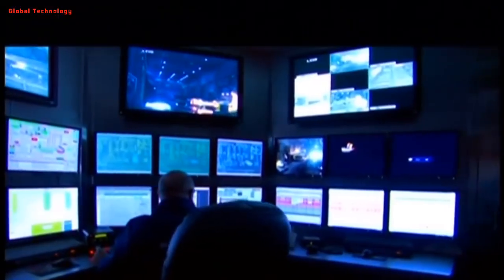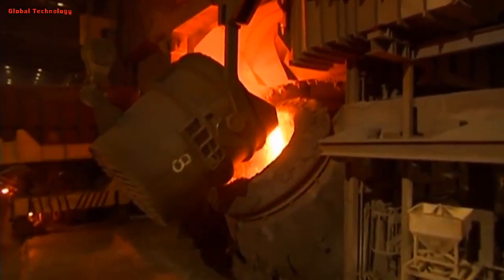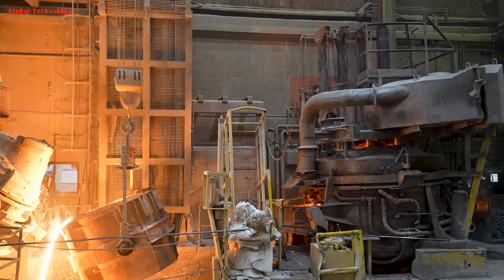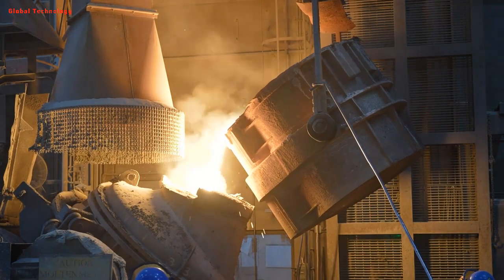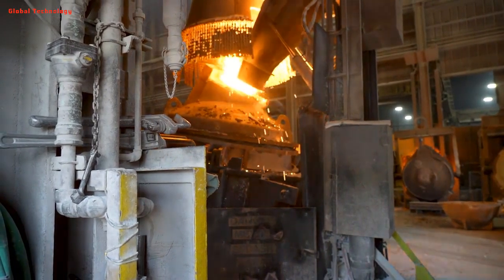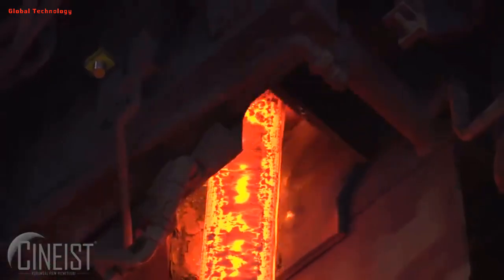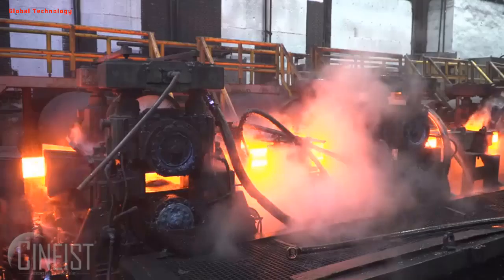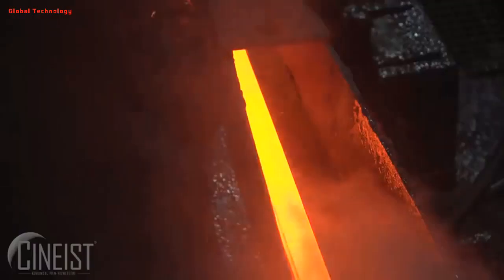Steel Manufacturing - BOF and EAF steelmaking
Steel Manufacturing
BOF and EAF steelmaking
Tapping of a blast furnace